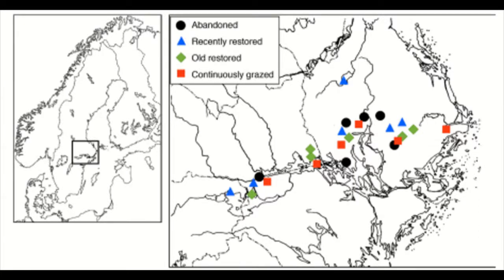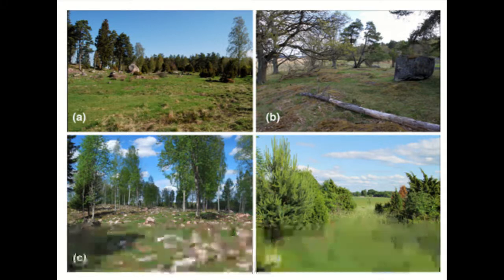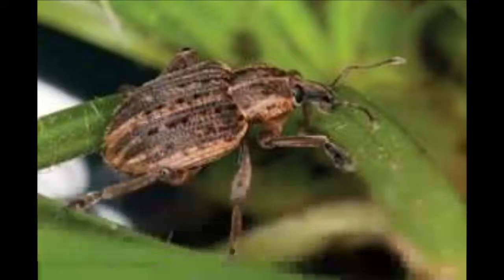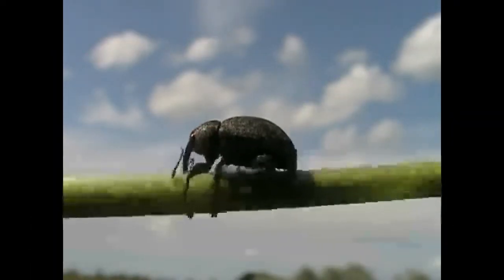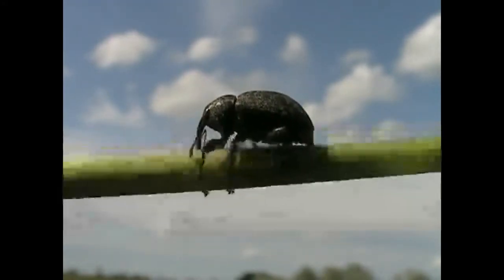conservation ecology, Restoration ecology